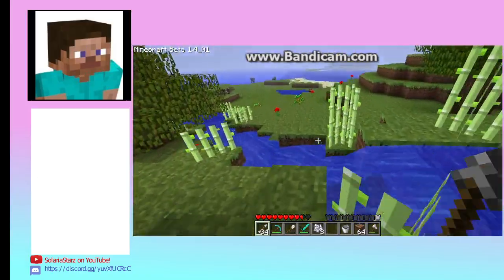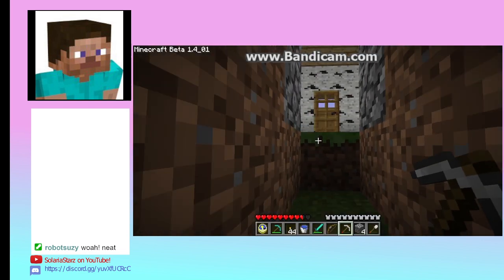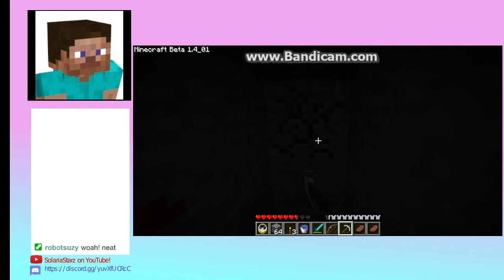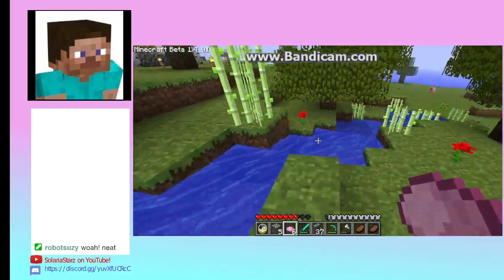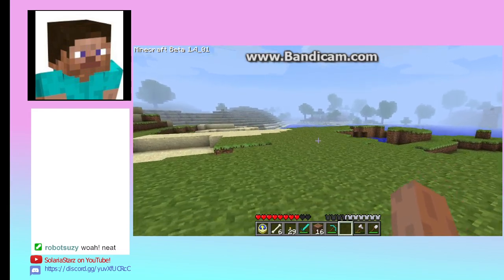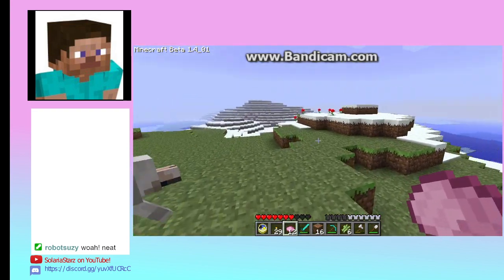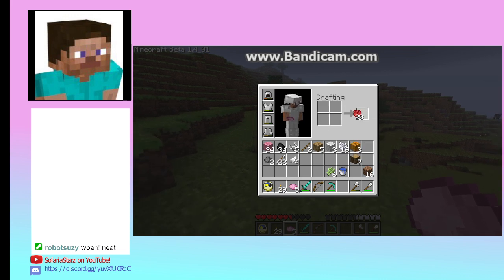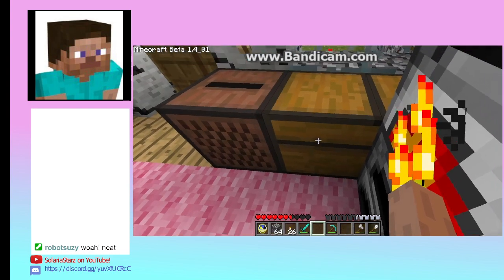Minecraft But I Update The Version As I Play (Beta v1.4_01)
PUPPERS! ~S

Links!